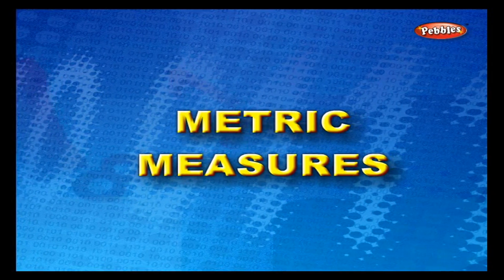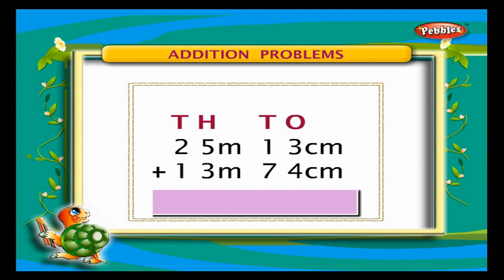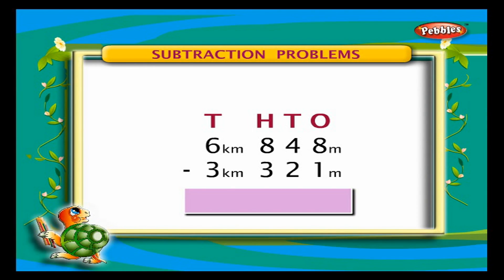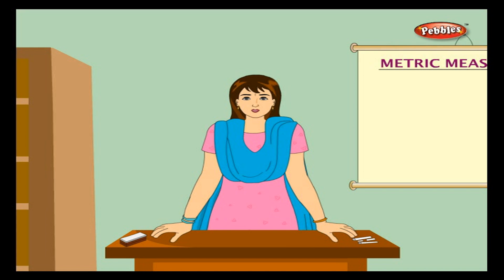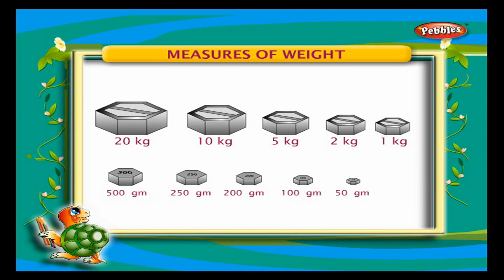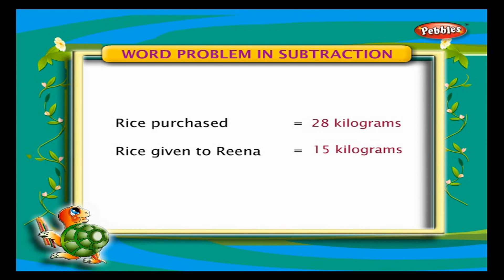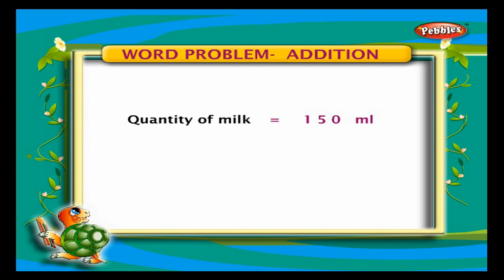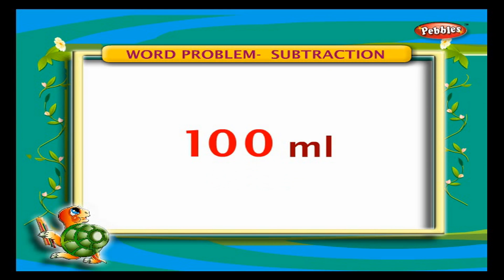Metric Measures | Class 2nd CBSE Mathematics | Maths School Syllabus | Maths for Kids